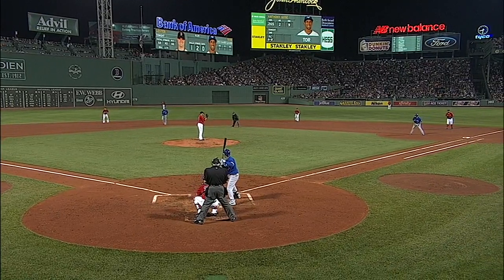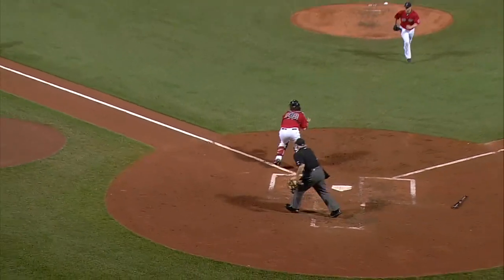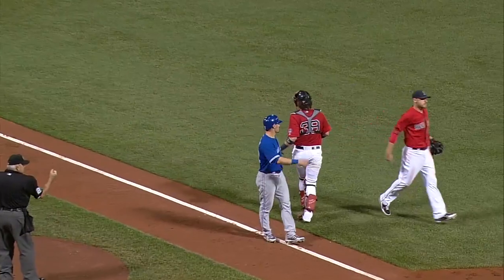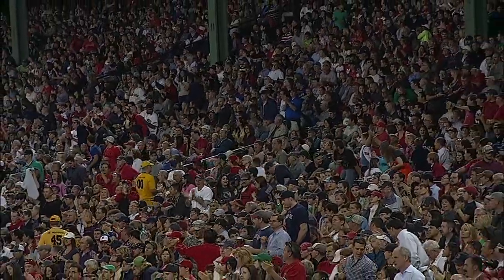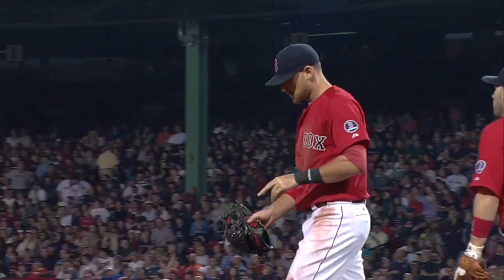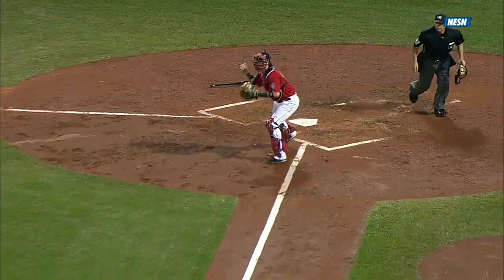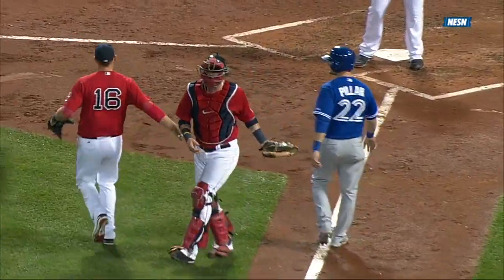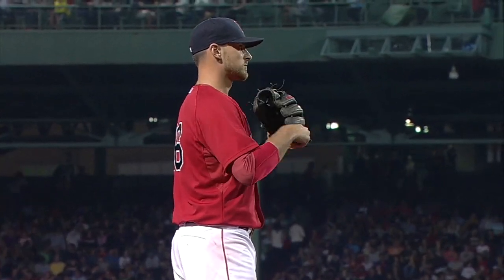2013/09/20 Middlebrooks turns two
TOR@BOS: Middlebrooks snares a grounder to turn two